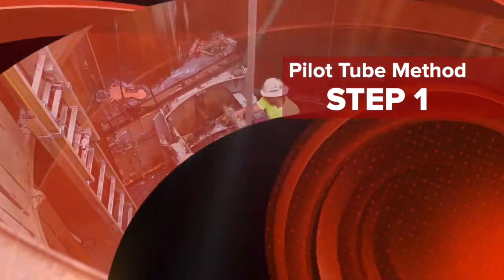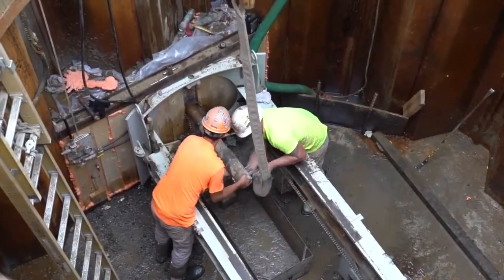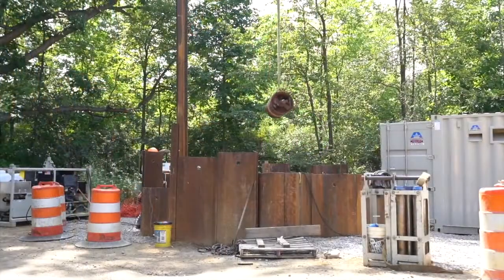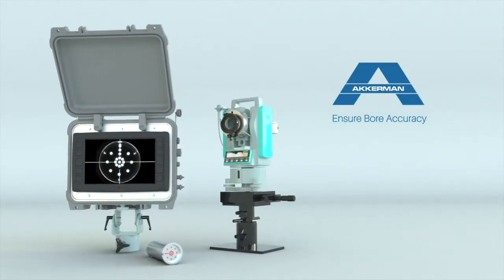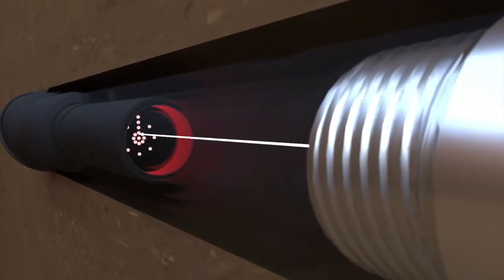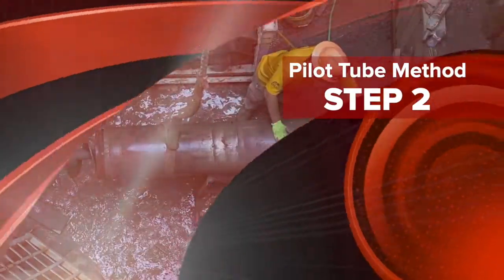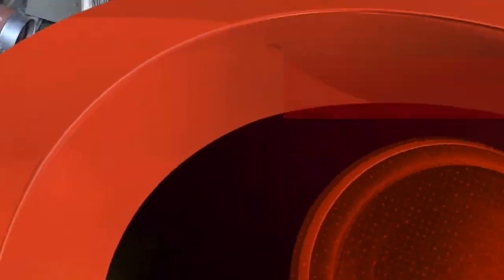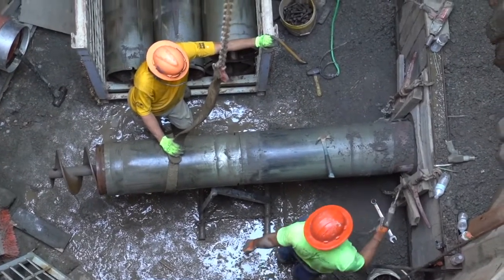No Dig PTM Installation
Akkerman, Inc.
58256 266th Street, Brownsdale, MN 55918 | USA